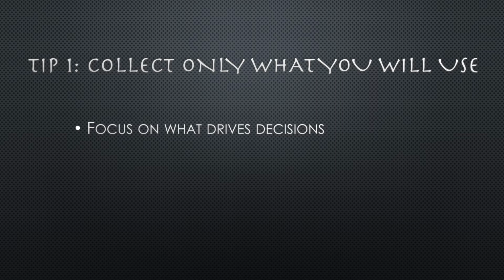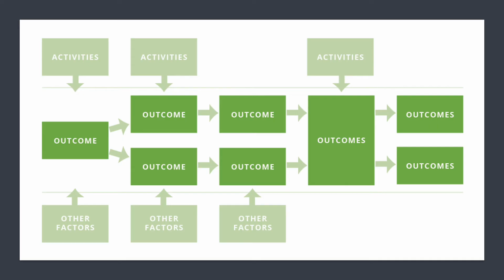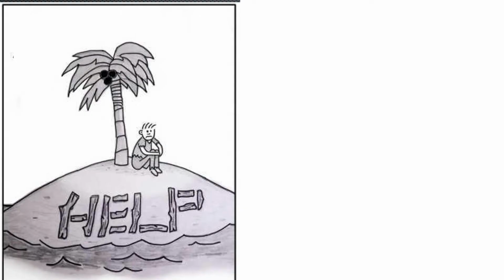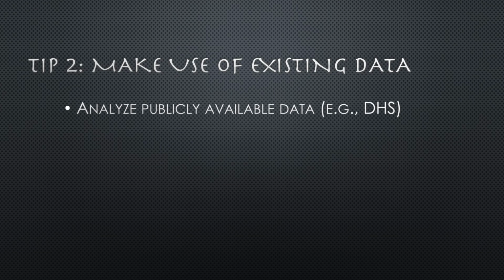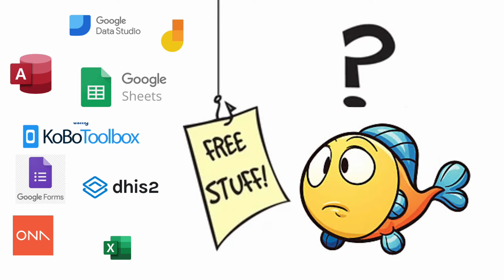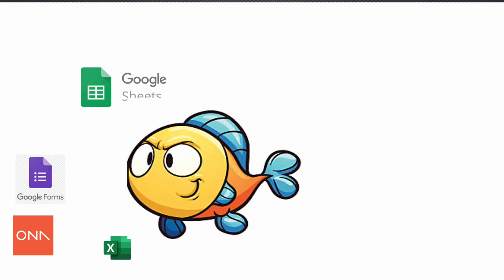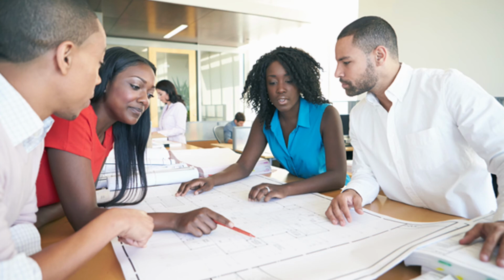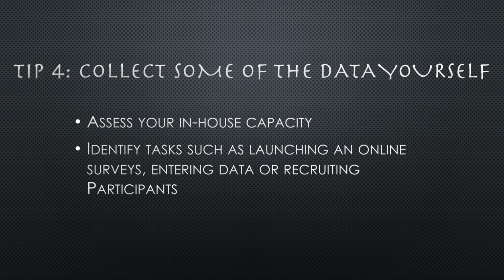Grace Awantang - How to Save Money on Your Monitoring and Evaluation Budget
Grace Awantang from Johns Hopkins Center for Communication Programs overviews tips and tricks in creating a cost-effective monitoring and evaluation system.